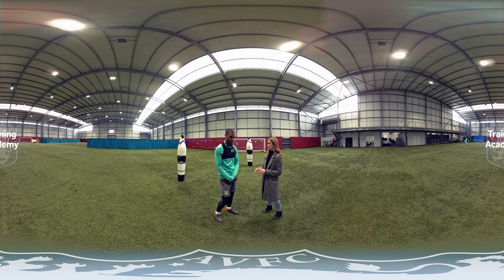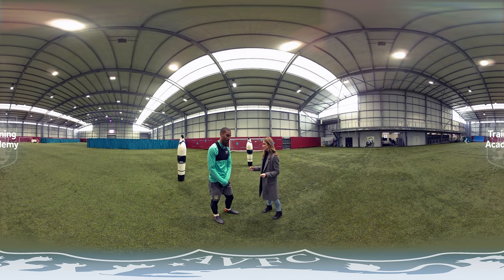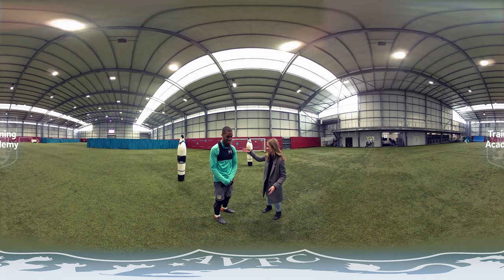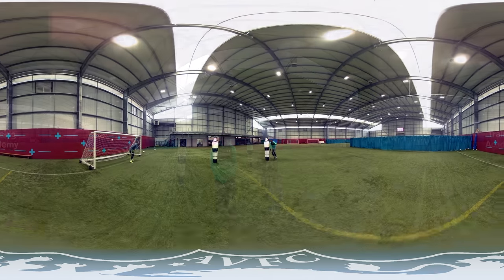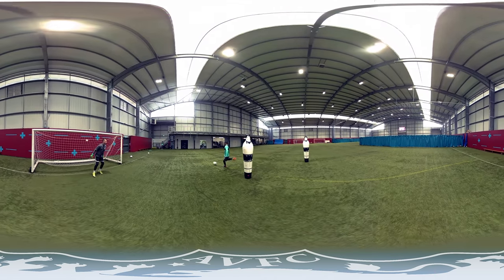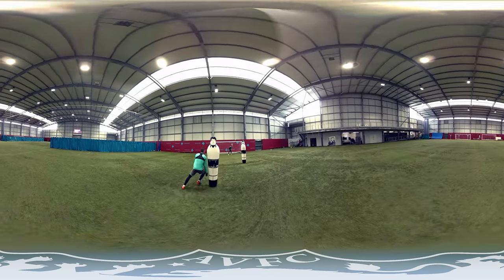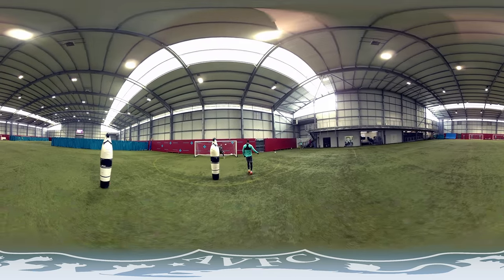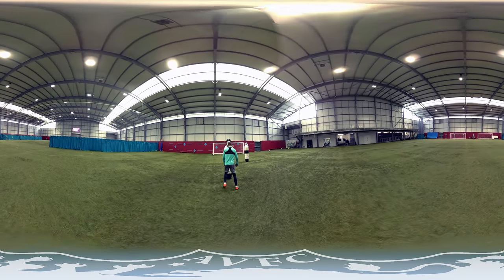360 skills: Lewis Grabban goals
Lewis Grabban, who bagged 20 goals in 2017/18, talks about the art of scoring in this special 360 video feature series.